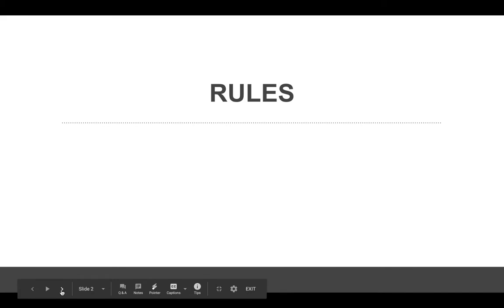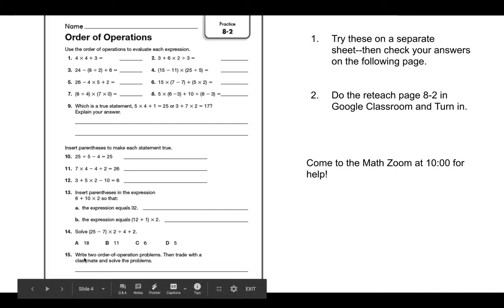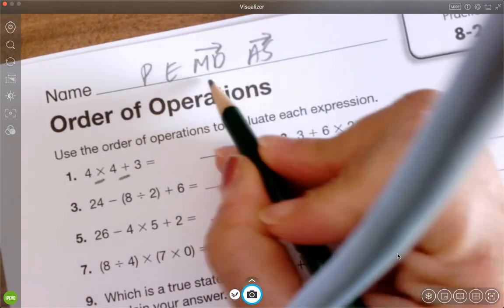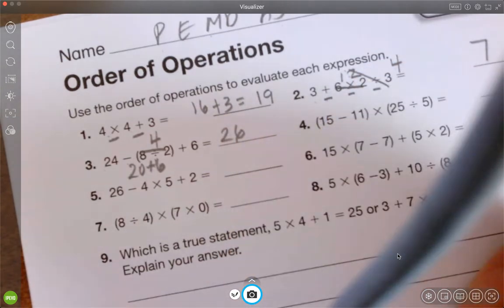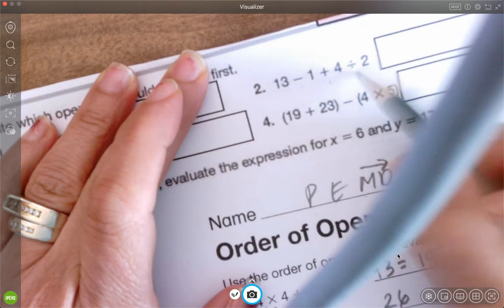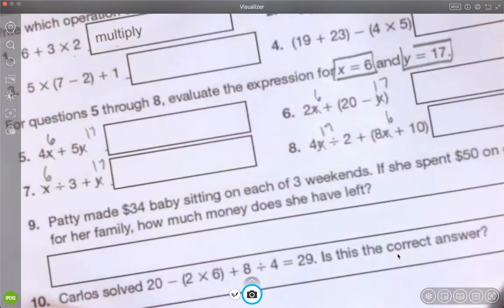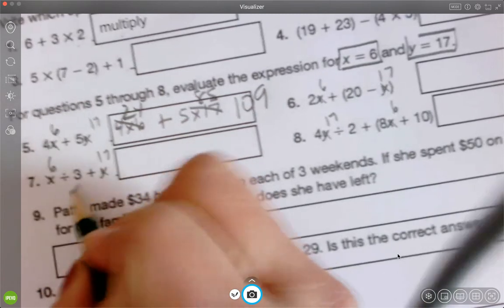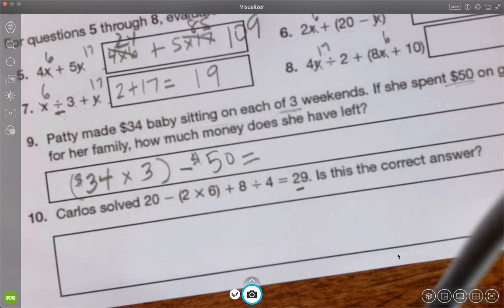Tuesday: Topic 8-2 Order of Operations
Math Lesson Tuesday 3/31